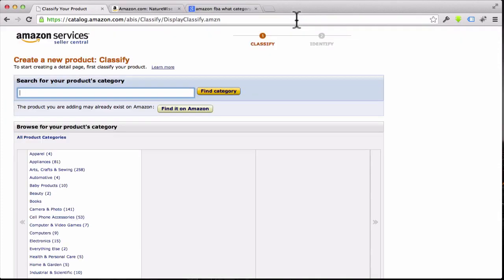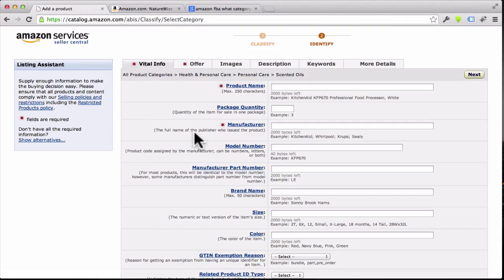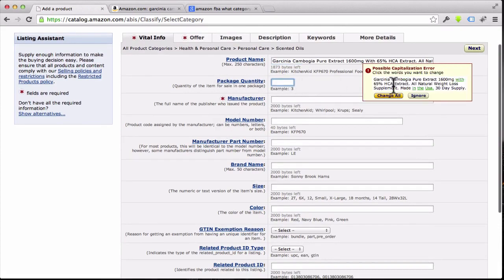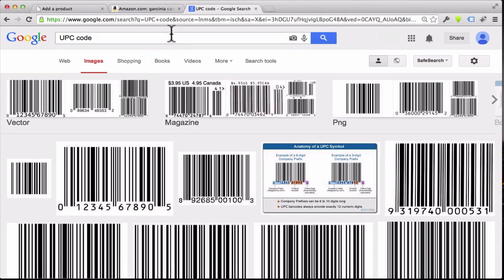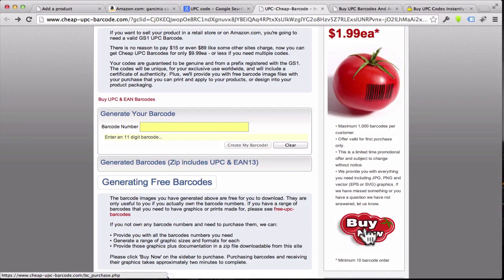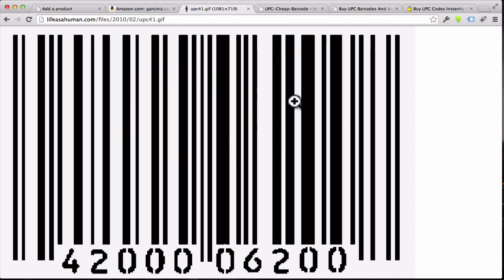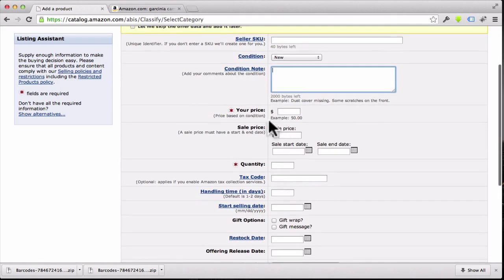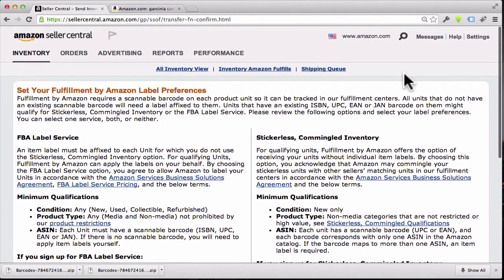Amazon Course Class No.11 Rapid Product Listing (TCA)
The Century Technical trainings Amazon Course Class No.12  Rapid Product Listing (TCA)